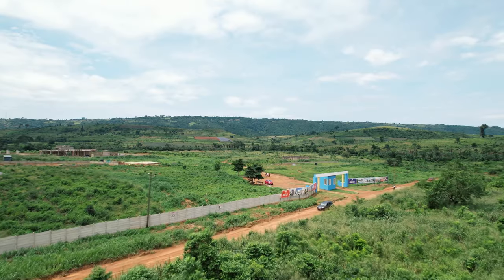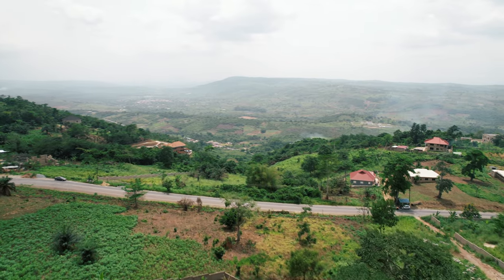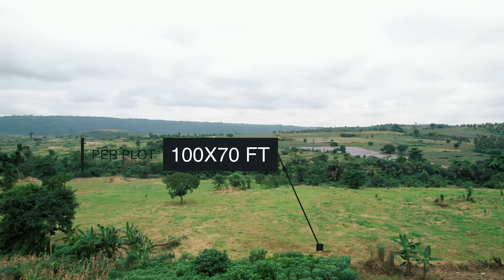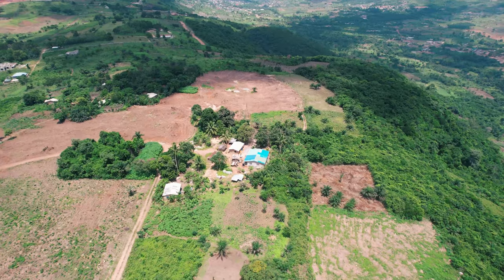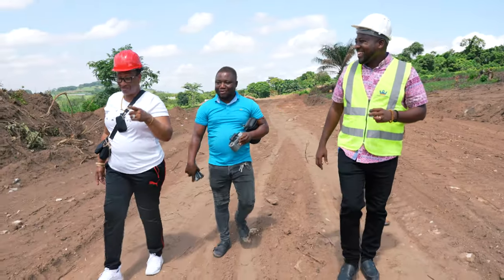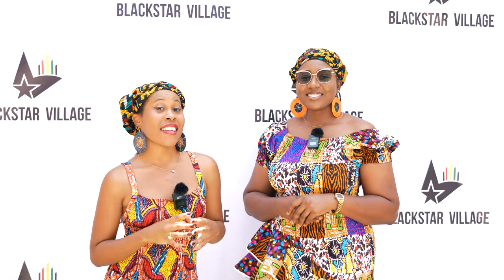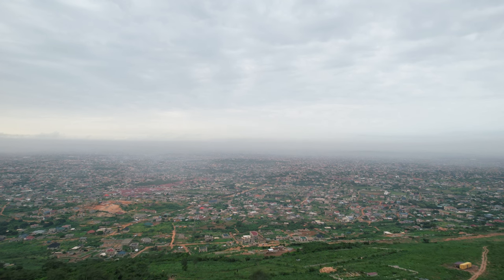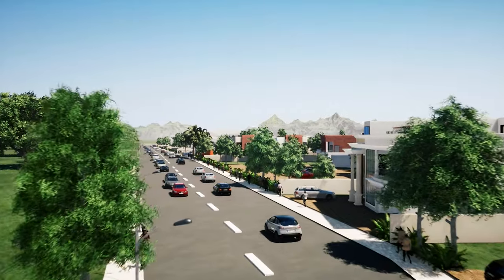WHY EVERYONE IS BUYING THESE LANDS! || GHANA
Take advantage of the chance to construct your dream home on our plots of land. Enjoy a sense of calmness while still having access, to everything you need within a budget friendly price range.

Your ideal home starts with finding a piece of land at Royal Kingdom Estate.